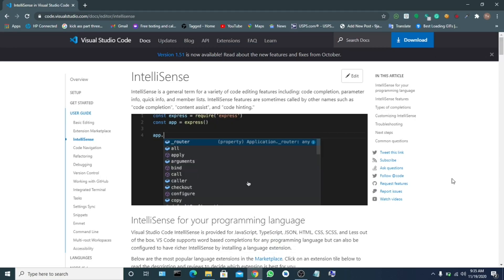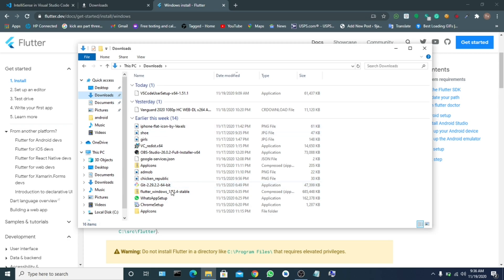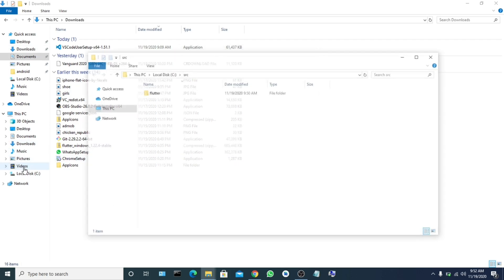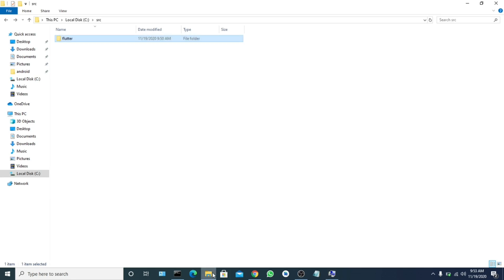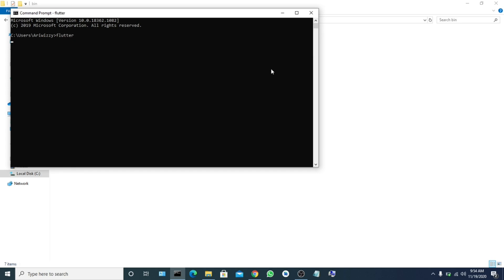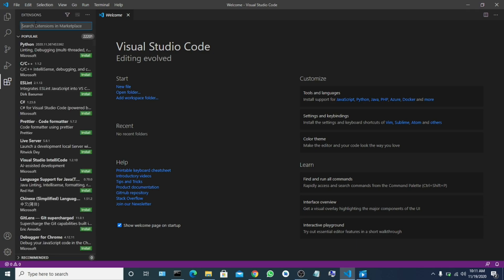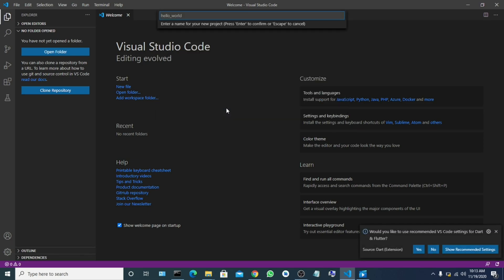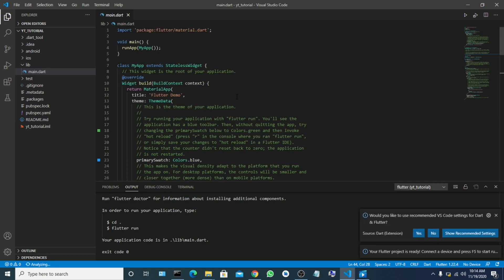How To Install Flutter On Visual Studio Code | Flutter For Beginners 2020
This video tutorial will teach you how to install flutter on visual studio code